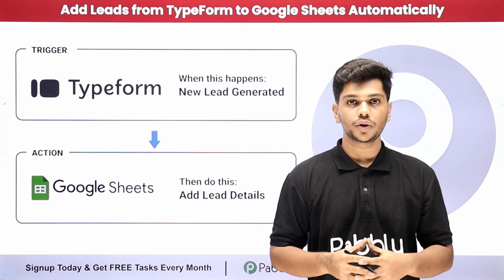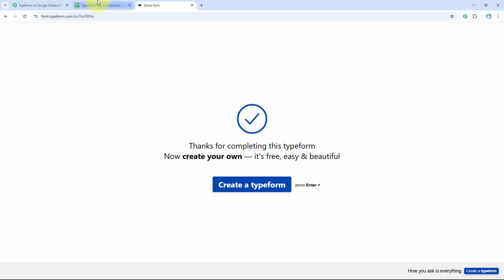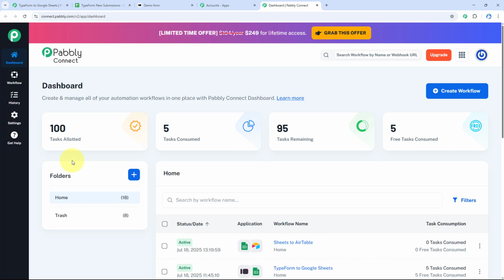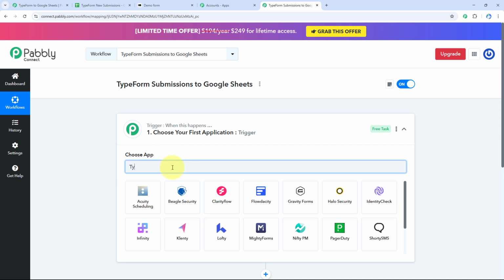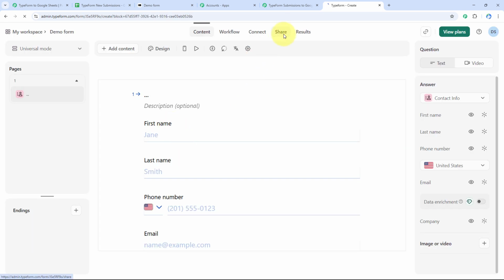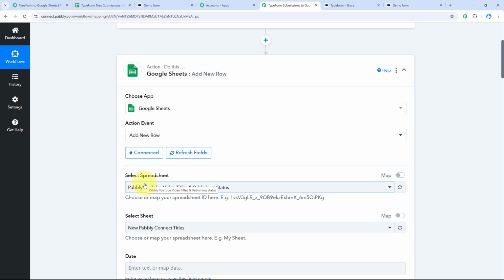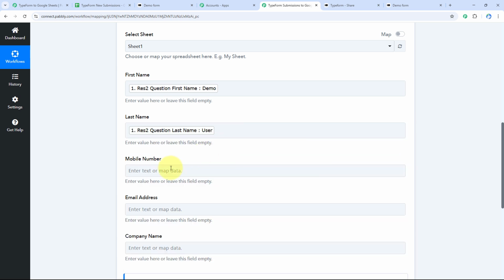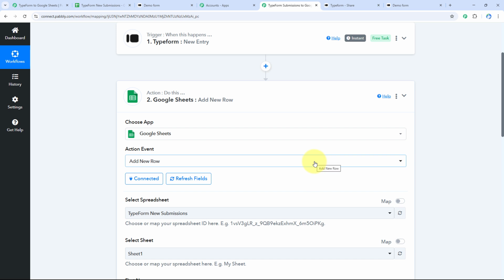How to Add Leads from Typeform to Google Sheets Automatically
In this video, you'll learn how to automatically add leads from Typeform to Google Sheets. We will explore how to use Typeform to collect valuable lead information and Google Sheets to organize and analyze that data efficiently. Pabbly Connect streamlines this process by automating the transfer of leads from Typeform directly into Google Sheets, eliminating manual entry and potential errors. This automation saves you time and allows you to focus on converting leads instead of data management.

Use Case:-

I use Typeform to capture lead details and automatically log them into Google Sheets for better organization and follow-up.

Benefits of Pabbly Connect:

1. Automation: Save time, money, and resources by automating tasks.

2. Integration: Connect various web services to create efficient workflows.

3. Security: Enjoy industry-standard security for your data.

4. Scalability: Easily add new applications and services to your workflow.

5. Cost-effective: Choose from plans suitable for different business sizes, with no charges for internal tasks.